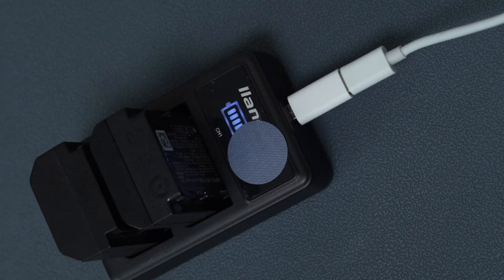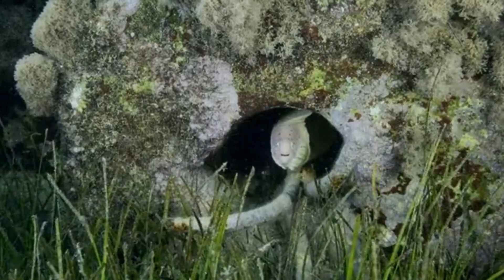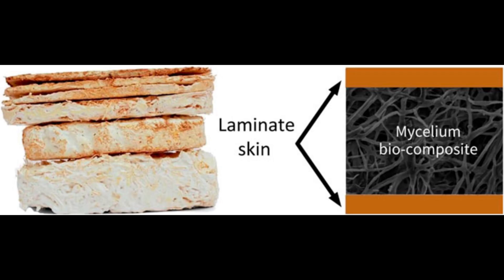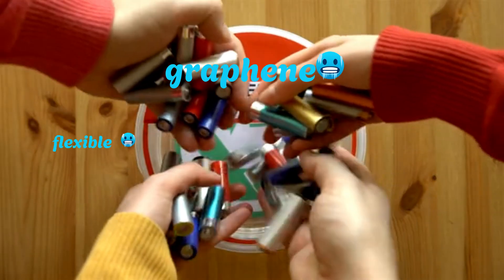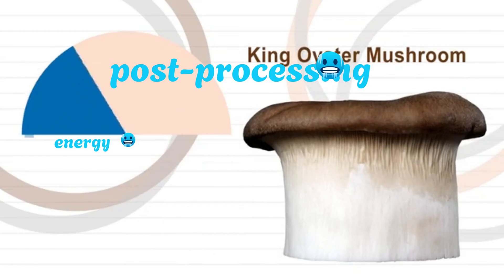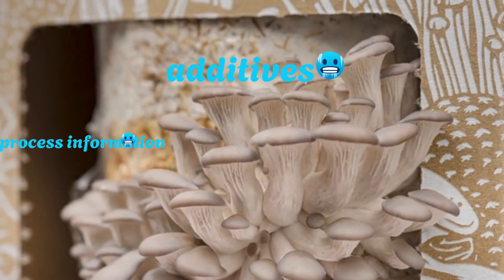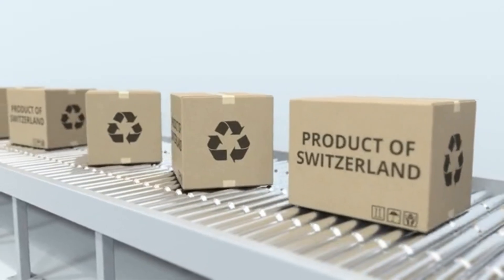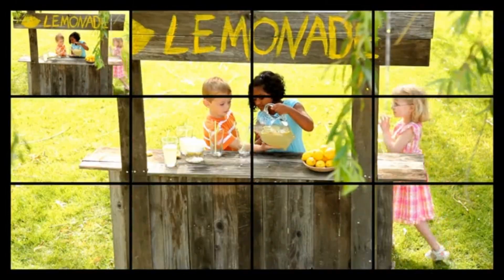Fungus Batteries: The Future of Eco-Friendly Energy Storage!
What if the future of batteries isn't mined—but grown? Discover the incredible world of fungus-based batteries, a cutting-edge innovation where mushrooms are turned into biodegradable, compostable power sources. In this deep-dive, we explore how fungi like Ganoderma and mycelium networks are being transformed into eco-friendly electrodes, supercapacitors, and smart energy storage systems.

Learn about the science behind fungus batteries, real-world breakthroughs, current limitations, and future applications—from wearable tech and medical implants to sustainable electronics.

🔋 Say goodbye to toxic lithium and hello to living, growing batteries.

👇 Chapters
0:00 Intro – The Rise of Eco Batteries
1:25 Why Lithium Isn’t Sustainable
3:15 How Fungi Conduct Electricity
5:00 The Science of Fungus Batteries
7:45 Breakthrough Experiments
10:30 Advantages of Mycelium Power
13:00 Challenges Ahead
15:00 Future Applications
17:00 Final Thoughts – Nature’s Electric Future